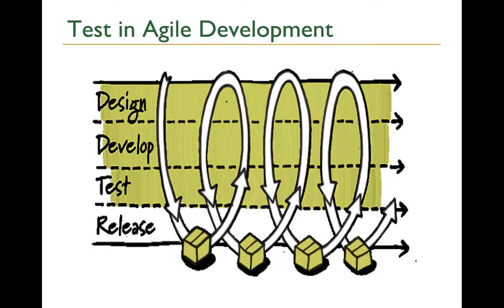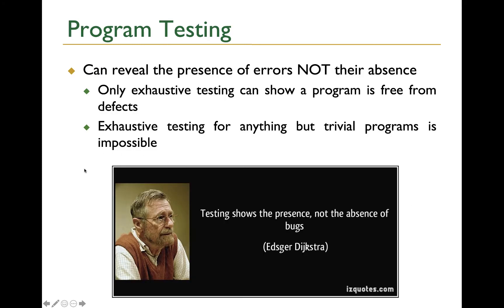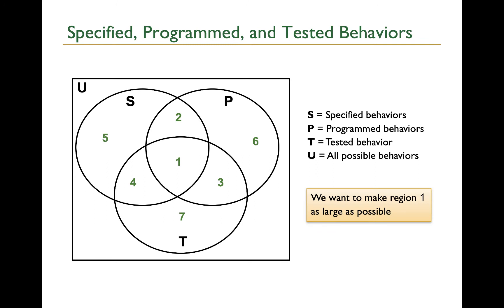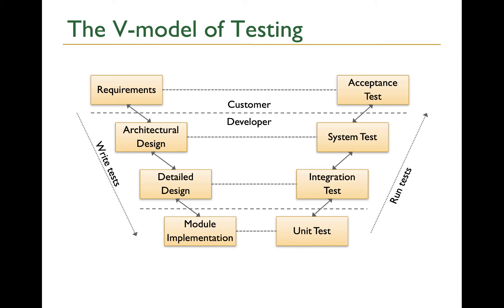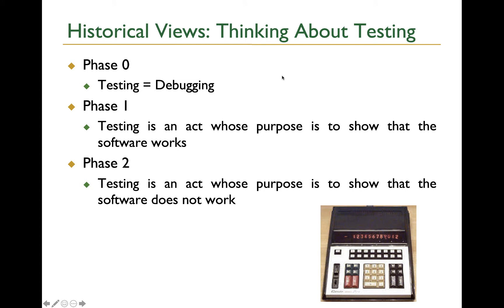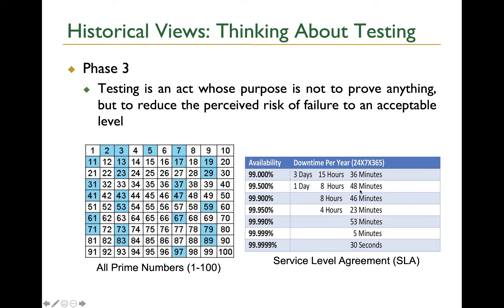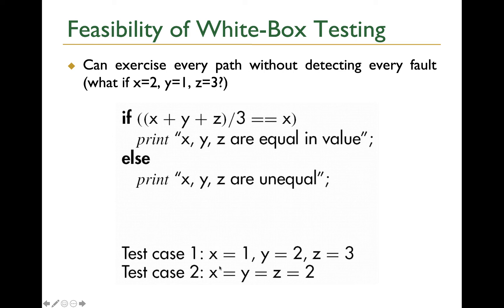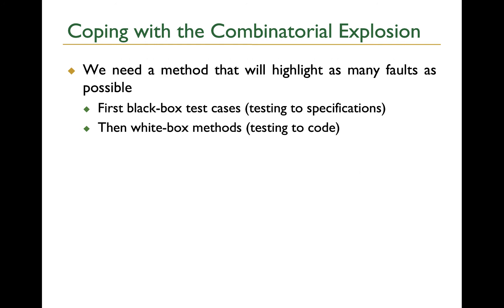CS4800 Software Engineering - Software Testing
Dr. Yu Sun @ Cal Poly Pomona

Table of Contents:

00:00 - Introduction to                 Software Testing
00:54 - Test in Agile Development
02:41 - Program Testing
03:28 - Program Testing
03:32 - Specified, Programmed, and Tested Behaviors
04:20 - The V-model of Testing
05:19 - Testing Stages
05:25 - Testing Stages
06:21 - Historical Views: Thinking About Testing
07:08 - Historical Views: Thinking About Testing
10:11 - Historical Views: Thinking About Testing
11:23 - Testing Methods
11:58 - Testing Methods
12:40 - Feasibility of Black-Box Testing
13:48 - Feasibility of White-Box Testing
15:16 - Feasibility of Black-Box Testing
15:17 - Feasibility of White-Box Testing
15:18 - Feasibility of Black-Box Testing
15:20 - Feasibility of White-Box Testing
15:24 - Coping with the Combinatorial Explosion
15:30 - Coping with the Combinatorial Explosion
15:54 - Unit Test - jUnit
16:04 - The Most Fundamental Testing Step
16:28 - A MUST-HAVE Skill for Developers
17:40 - From JUnit to xUnit
18:16 - JUnit Resources